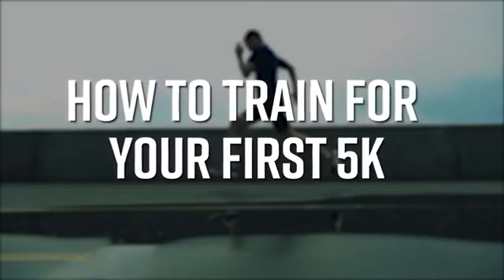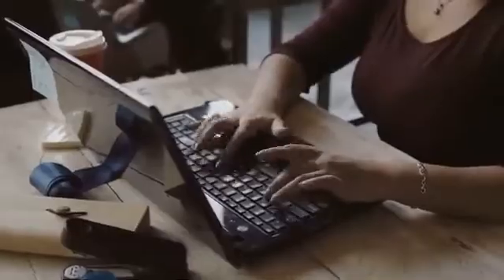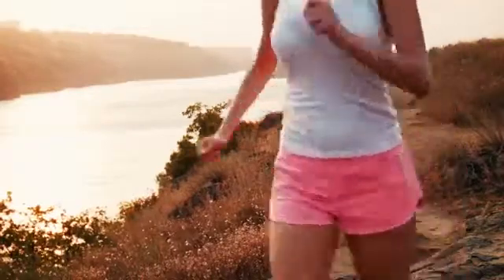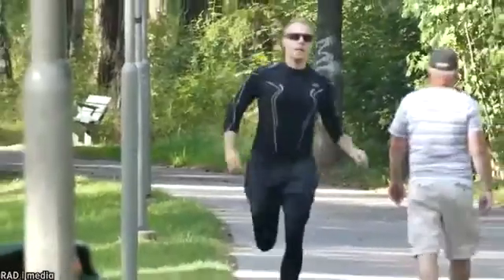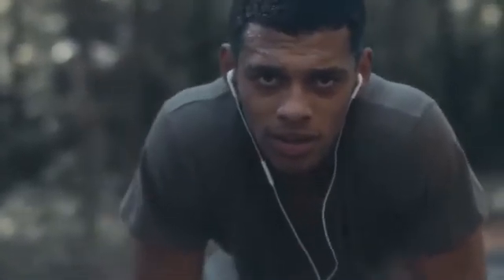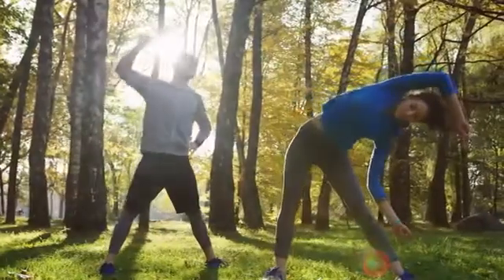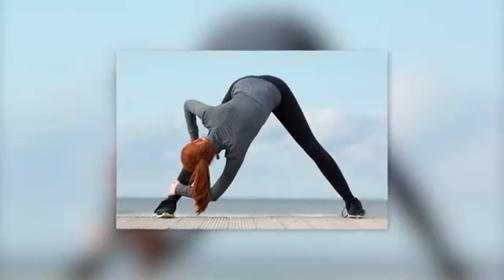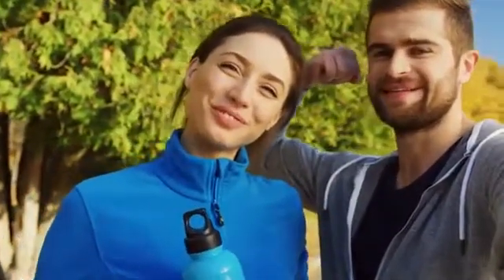e95c51560e3e481fbb61749c70ccd8eRunning Tips for Beginners 🏃 How to Train for 5Kc output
Running Tips for Beginners 🏃 How to Train for 5K